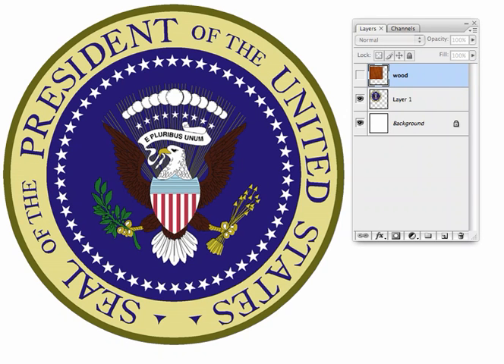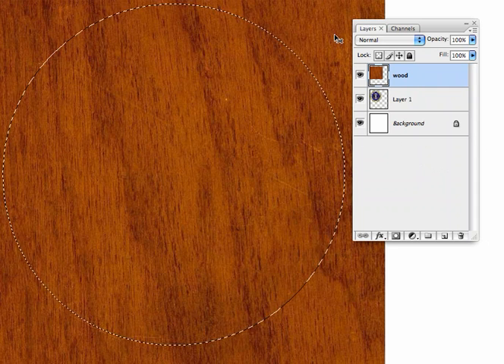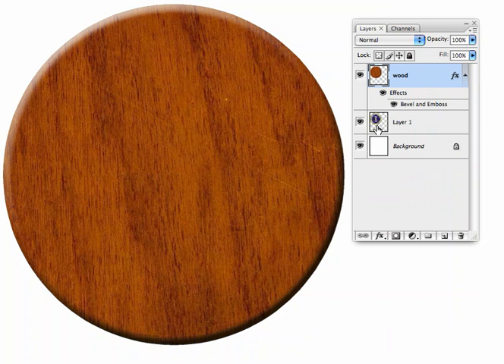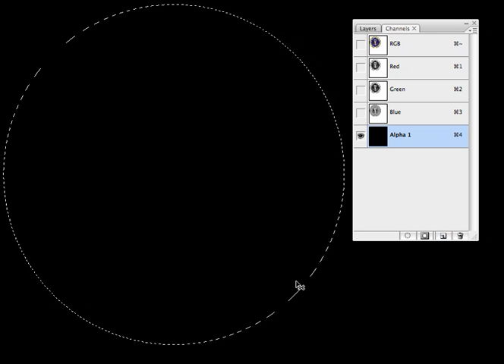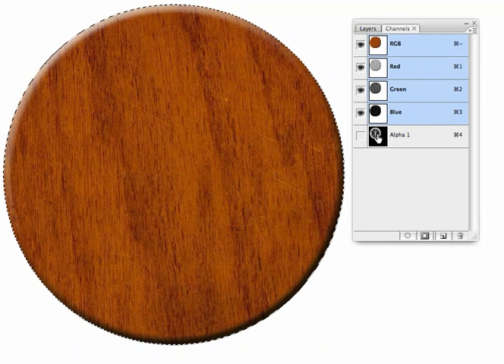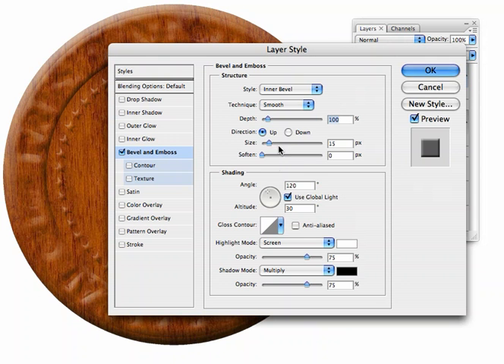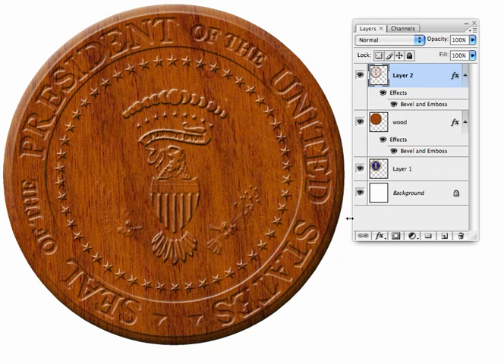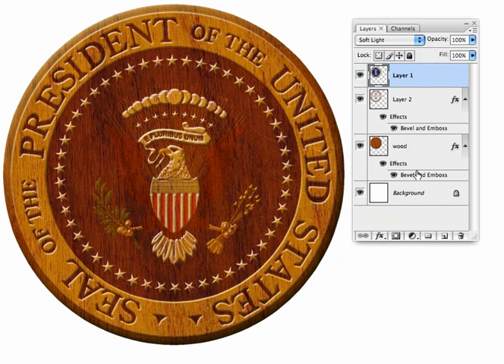Cheat At Photoshop: Change anything, make it into Wood